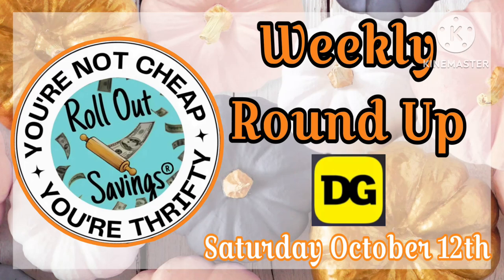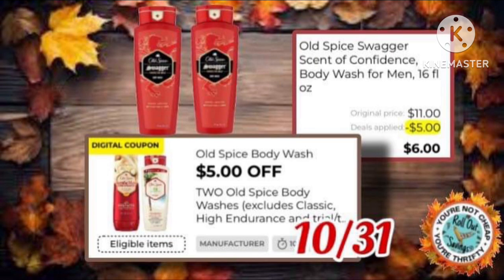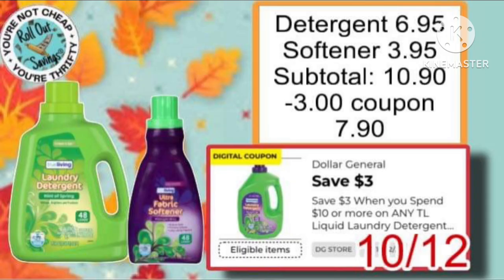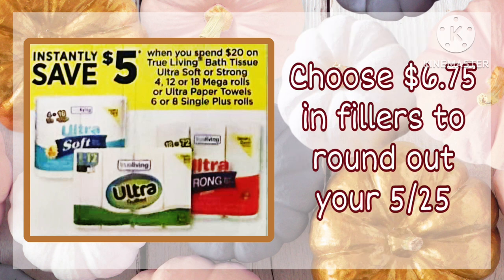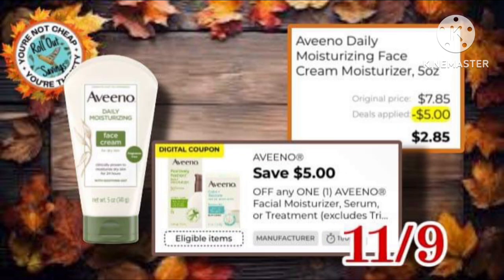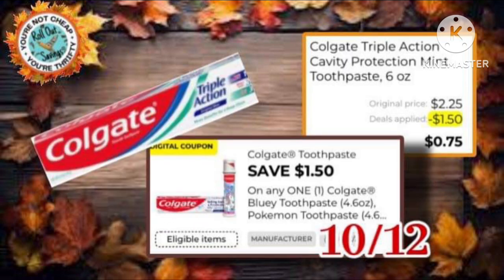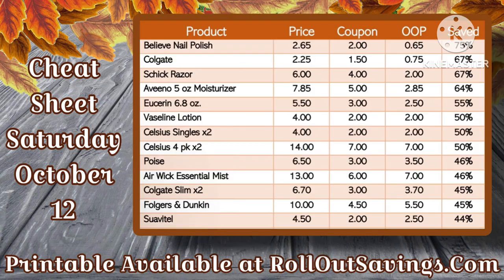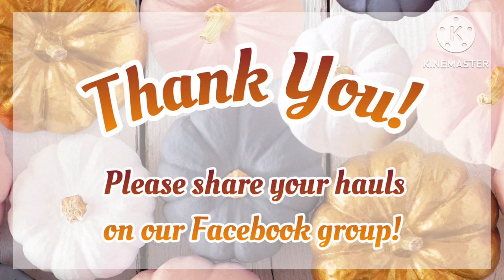Weekly Roundup DG Saturday 10/12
Here is your Weekly Round Up for Dollar General this Saturday October 12th! Don’t forget to take advantage of the P&G promotion this weekend!

(Doc is toward the bottom of the page)